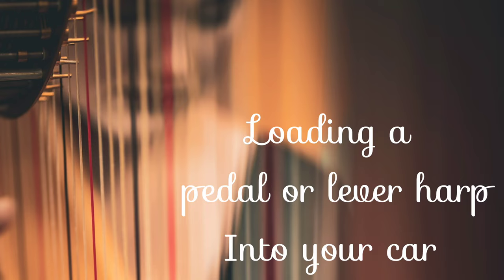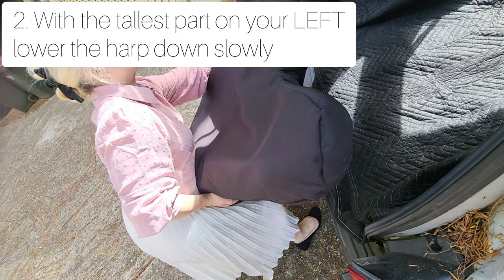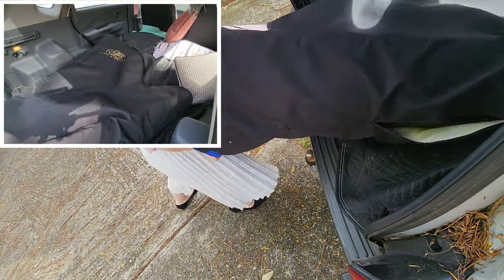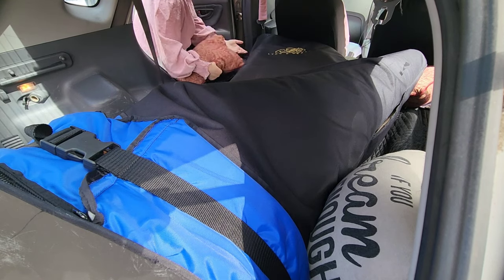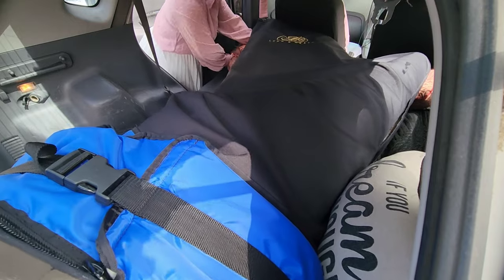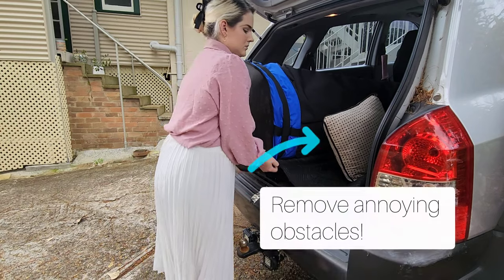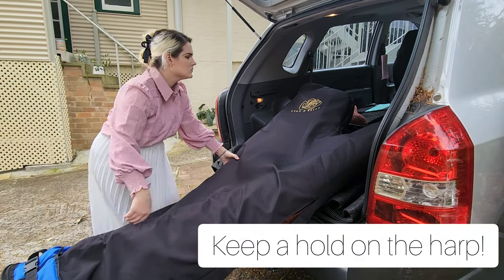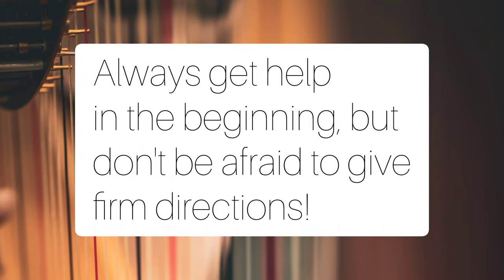How To load a Harp into a car | Pedal or Lever!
there are many different techniques forloading a harp into a car, but as a professional harpist that does this multiple times a week, this is how I do it successfully every time!